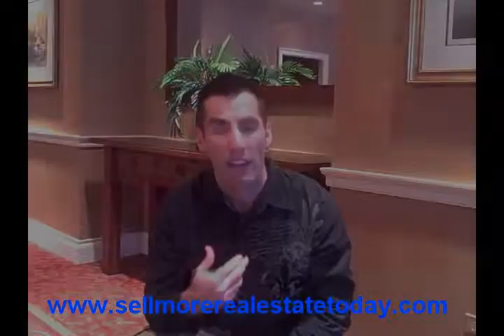Business Card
Expert real estate agent Mike Lafido demonstrates tips on how to catch your costomers eyes with a unique selling property and other techniques to make your business cards as effective as possible.